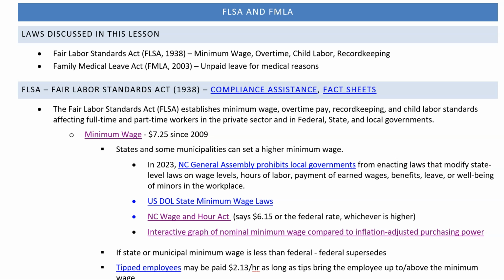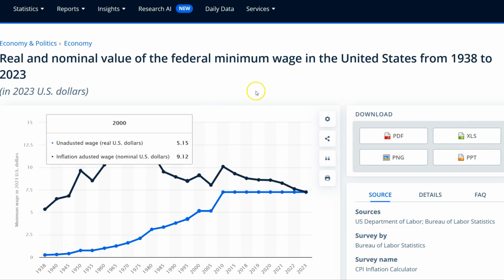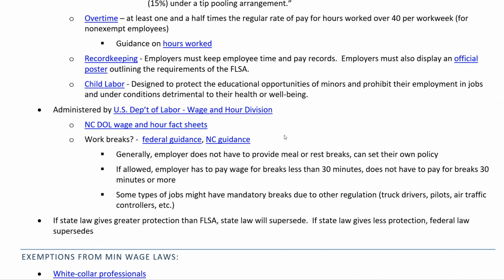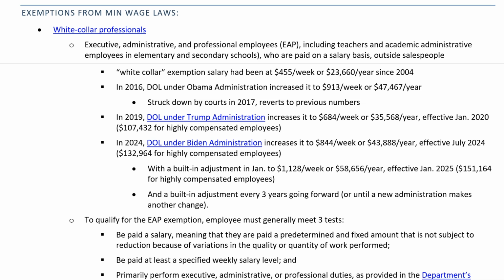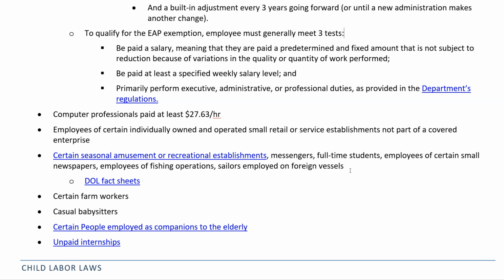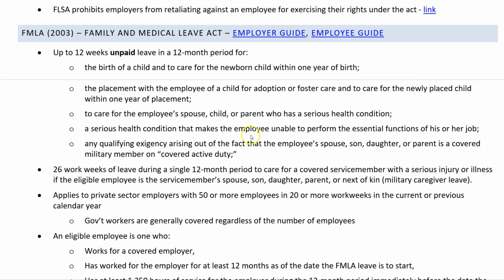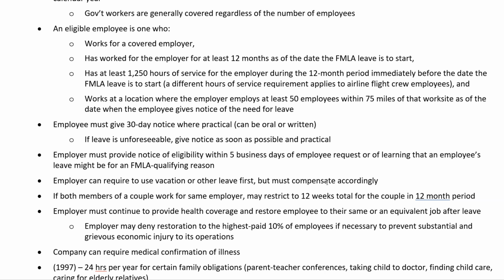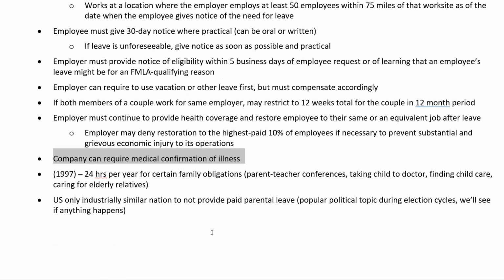Employment Law - FLSA and FMLA